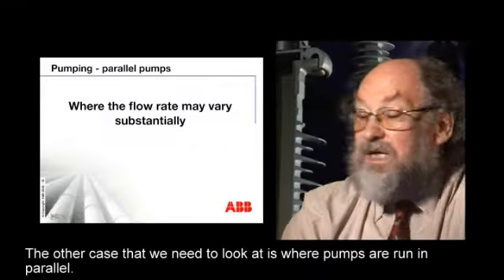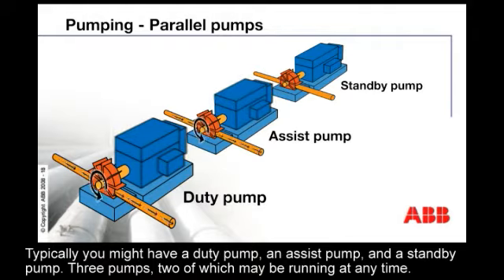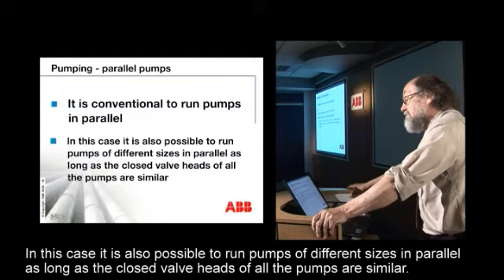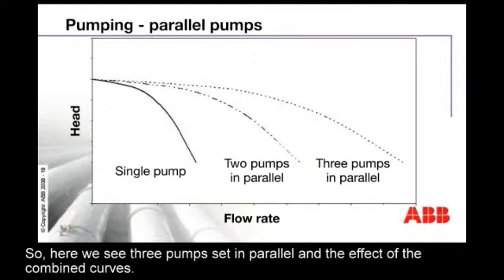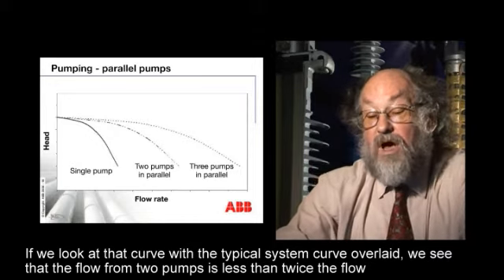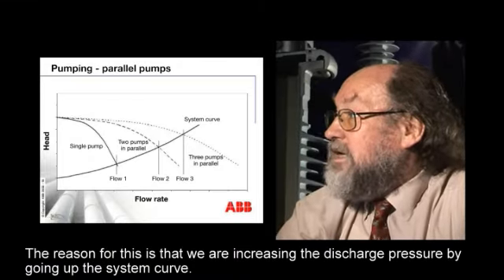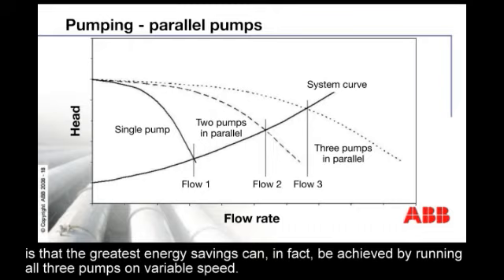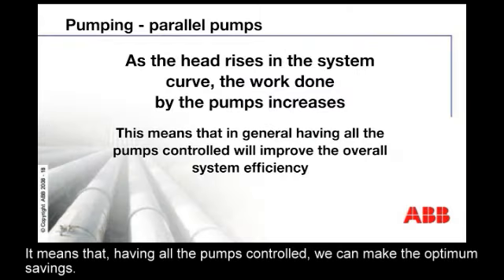Basics of pumps and pump curves -- Part 4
Parallel pumps with Geoff Brown, Applications Consultant, Drives & Motors, ABB